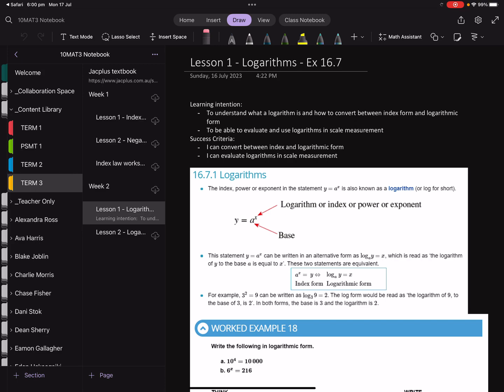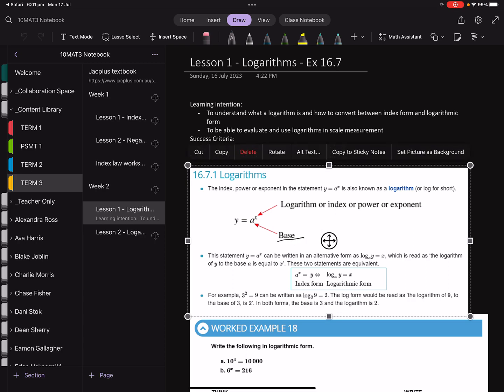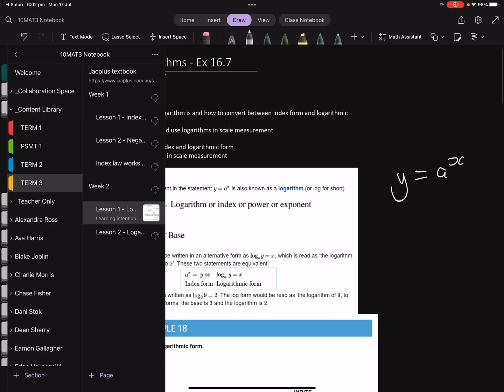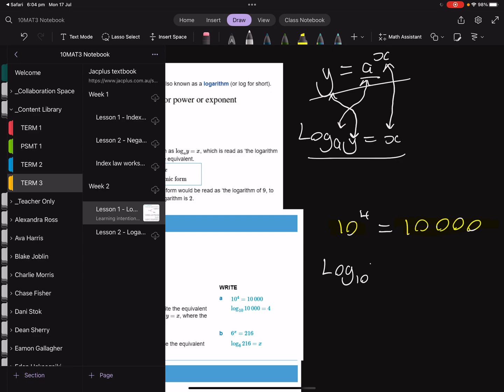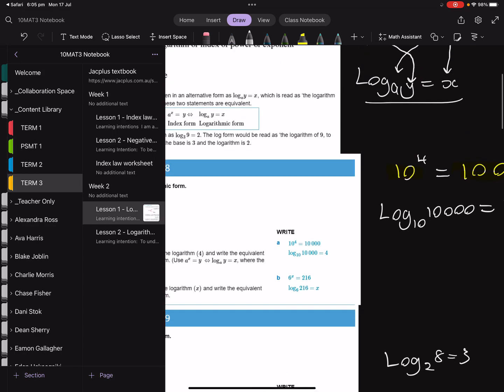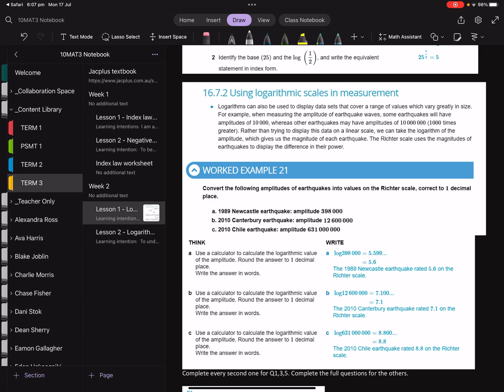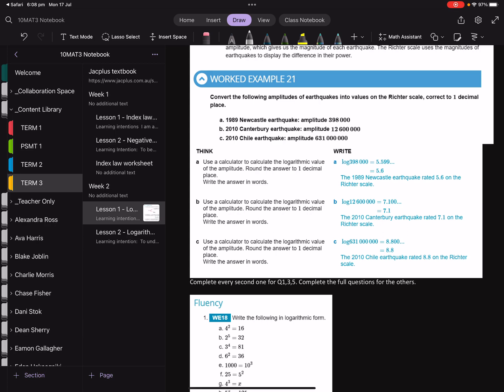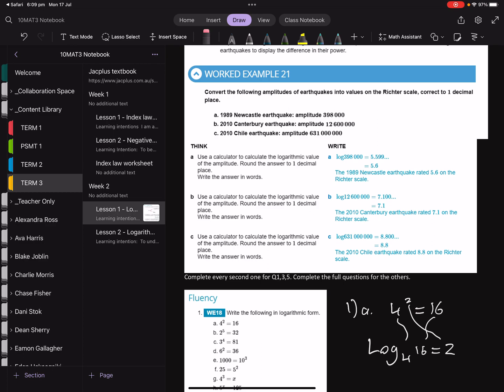Logarithm lesson - 10 math